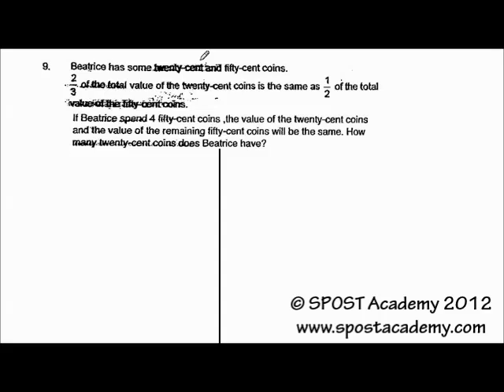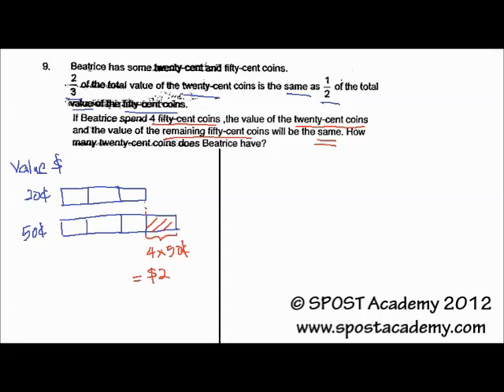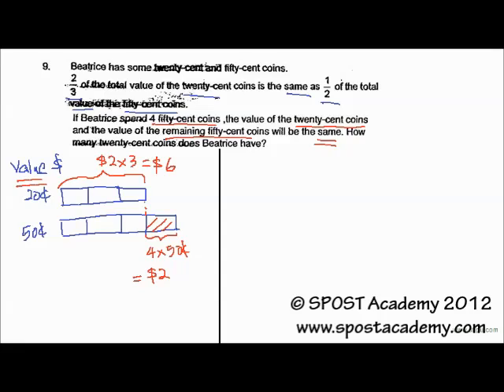P6 Maths RGS Prelim 2012 Qn 9